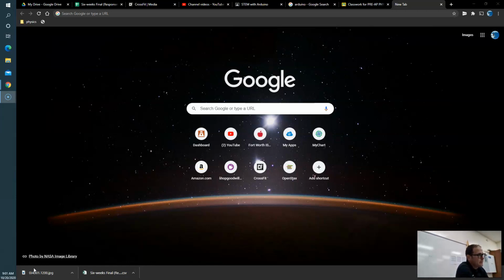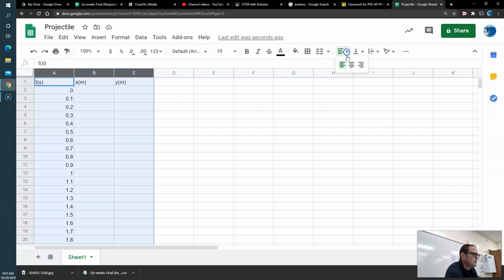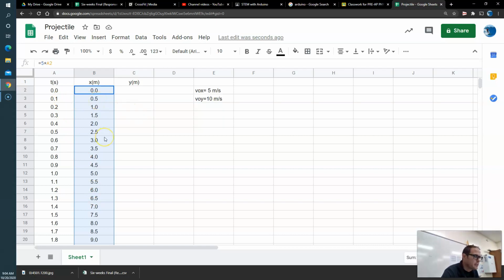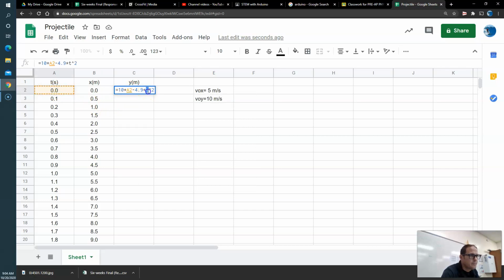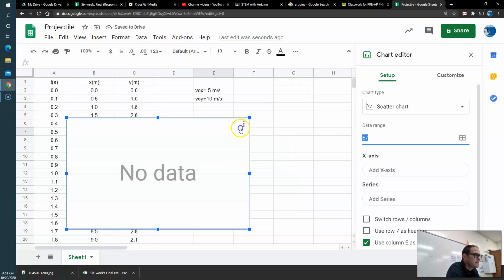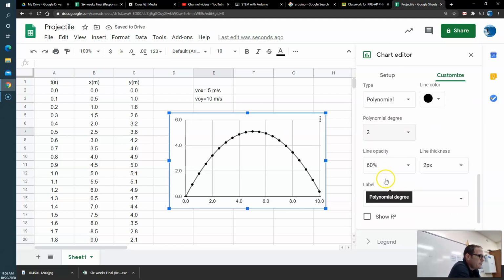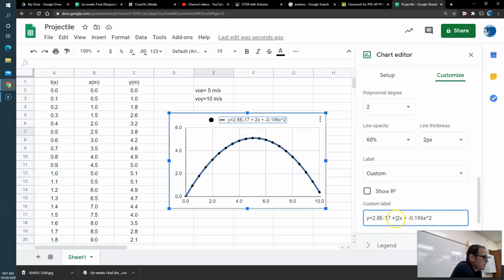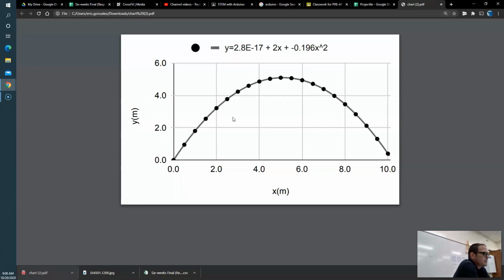Projectile Sheets Graphs